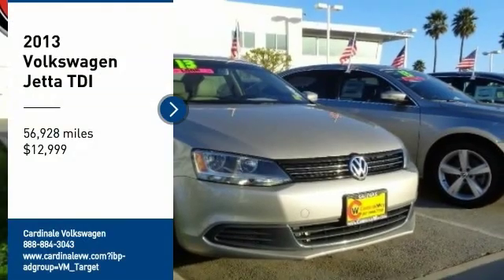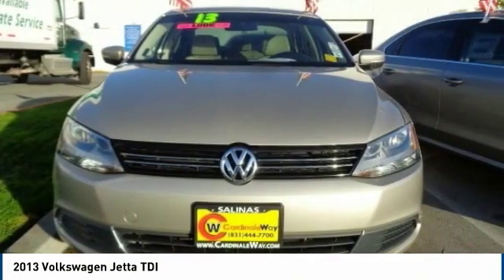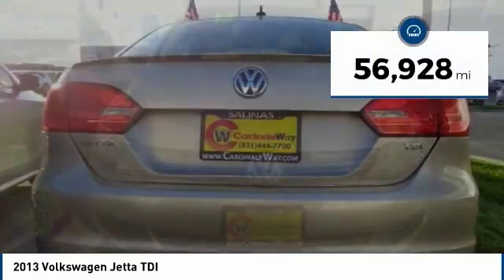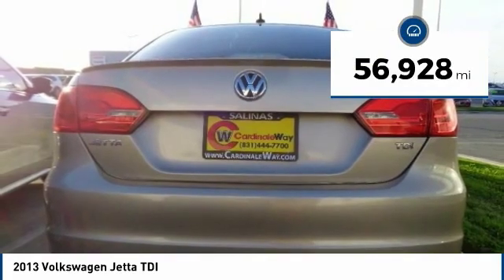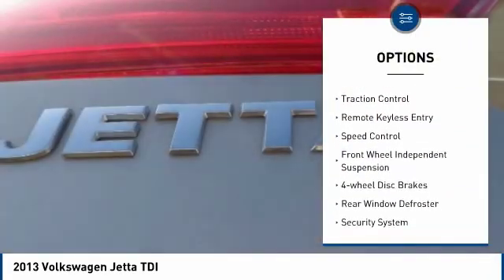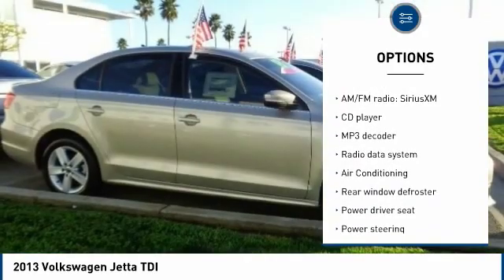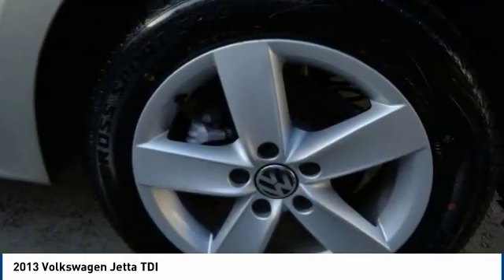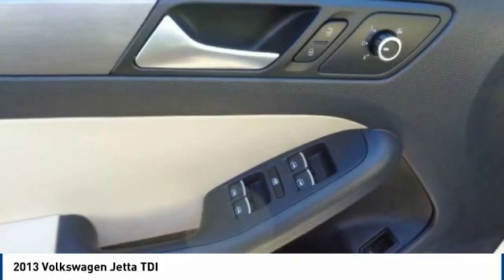2013 Volkswagen Jetta TDI FOR SALE in Salinas, CA P13080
Cardinale Volkswagen
500 Auto Center Circle

New Tires, AM/FM radio: SiriusXM, Heated door mirrors, Heated Front Seats, Overhead console, Power driver seat, Rear seat center armrest, Split folding rear seat. CARFAX One-Owner.    We develop outstanding relationships where everyone wins! We are happy to send you a personalized video of any of our new and used cars, trucks or SUV s. Just call, text or email and ask. If you are in the market for a new or pre-owned vehicle, do yourself a favor and stop by our dealership in Salinas to see what we can do to help with your needs. Serving the local Salinas, Seaside, Carmel, Pacific Grove, Gilroy, Hollister, Marina, Monterey and Central Coast areas. Our prices are based on current market values and will increase or decrease occasionally to give our customers our best hassle-free offer based on current market conditions. The current advertised price is available for today only.  Vehicle price and availability are subject to change without notice.